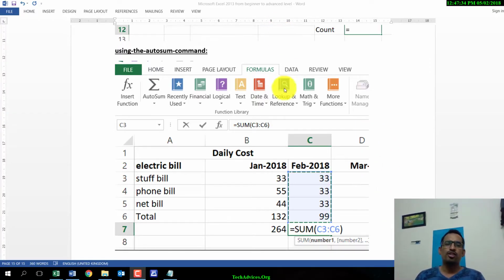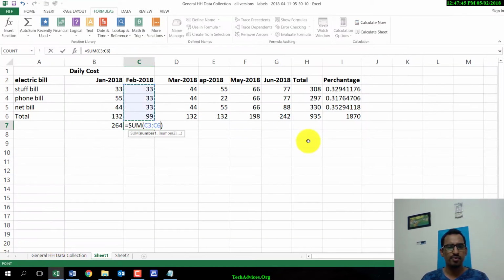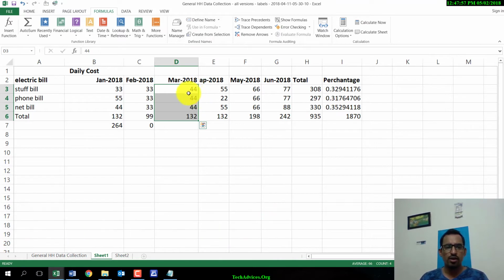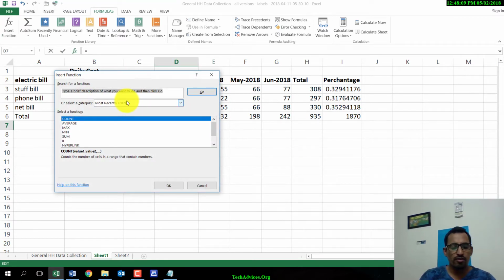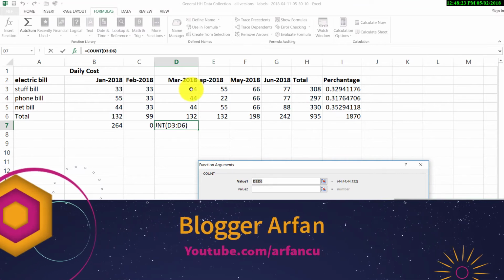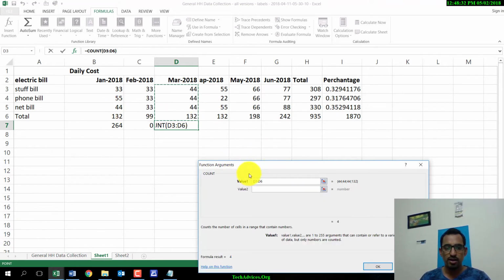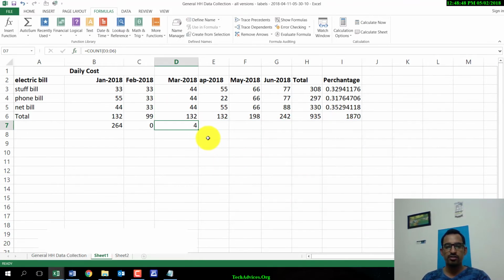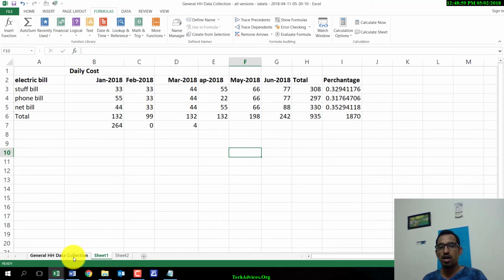Count function in ms excel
The COUNTIF Function in MS Excel
excel,countif,microsoft

5:23
Excel - COUNTIFS with multiple criteria and OR logic
Alan Weaver
9.8K views

26:29
Pivot Table with Progress Chart and Dashboard
Officeinstructor
123K views

3:18
Use the COUNT (COUNT, COUNTA, COUNTBLANK, COUNTIF, COUNTIFS) Functions
Doug H
195K views

52:26
How to build Interactive Excel Dashboards
MyOnlineTrainingHub
751K views

13:13
SUMIF, SUMIFS, COUNTIF, COUNTIFS
Dr. Gerard Verschuuren
343K views

10:46
Excel: Sumif, Countif, Sumifs, Countifs
Matt Paul
417K views

6:48
Pivot Table - Super Trick
excelnext
603K views

6:42
COUNTIF Formula In Excel 2013 With Practical In Easy Step Turorial | HINDI| EXCEL FORMULA
Haneef Abbasi
9.9K views

24:14
Learn How To Create Tabs in Microsoft Excel In This Easy VBA Tutorial Video
Excel For Freelancers
148K views

17:37
How to make an attractive attendance tracker
PK: An Excel Expert
356K views

16:46
12 Excel FUNCTIONS Made Easy [SUM, SUMIF, COUNT, COUNTIF, MAX, MIN. ] | ExcelJunction.com
Excel Junction
177K views

how to print large excel sheet in one page
dalusel rai

SUMIF and COUNTIF functions in Excel
AuditExcel Advanced Excel and Financial Model Training and Consulting
188K views

Use the INDEX & MATCH Functions to Perform Lookups
Doug H
502K views

Excel 2007 - The COUNTIF Function And Absolute References
The Tech Train
46K views

Excel COUNTIFS Count With Multiple Criteria
Contextures Inc.
253K views

How to Create a Summary Report from an Excel Table
Danny Rocks
980K views

Excel SUMIFS: Simple Explanation of SUMIFS, COUNTIFS & AVERAGEIFS - Multiple Criteria
Leila Gharani
77K views

Excel Formula COUNTIFS With Multiple Criteria
How To Excel At Excel.Com
15K views

How to use Countifs formula in Excel by Saurabh Kumar (Hindi / Urdu)
Learn By Watch
33K views

Excel COUNTIF & COUNTIFS Video Tutorial